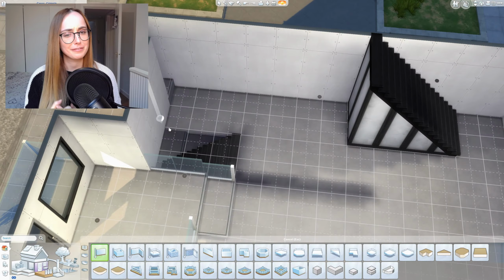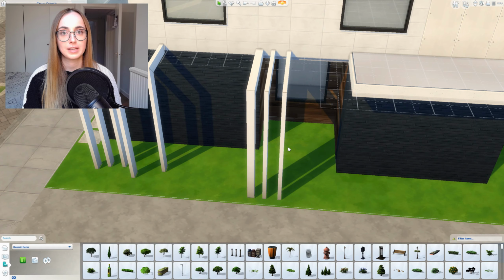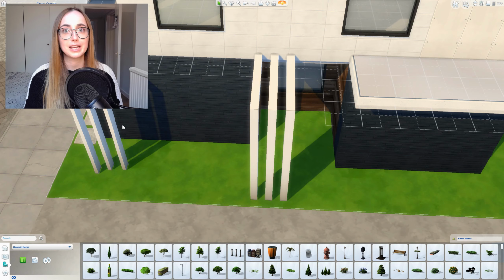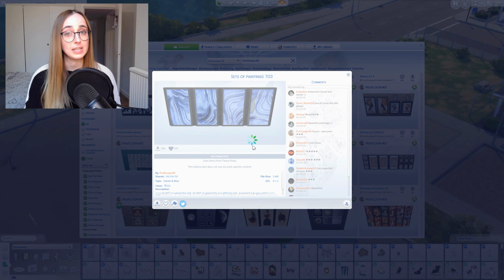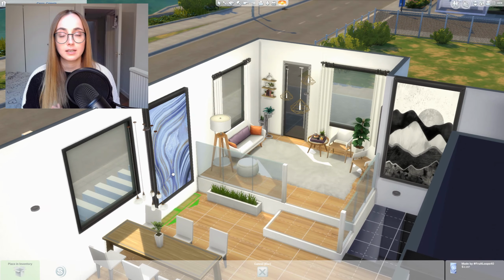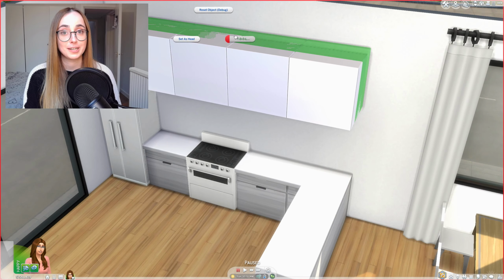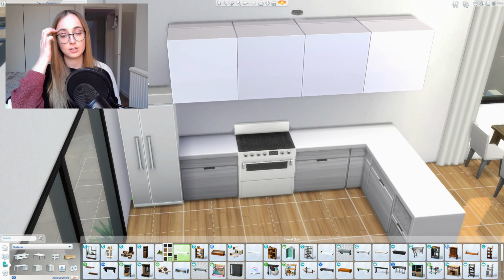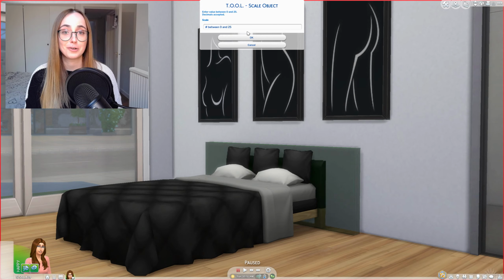MODERN HOUSE (Luxury Townhouse) | [No CC] Sims 4 Speed Build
Hi simmers, in this Sims 4 speed build I'm building a luxurious modern house using the new platform tool! This modern house is located in Canal Corner (20x15). The split-level house has three floors with two bedrooms, two bathrooms, a garage and modern living spaces. The entire house is very modern, luxurious and elegant with very minimalistic decor and lots of expensive build items that are super classy! FULL TOUR AT 6:11.

Gallery painting used were ALL by FruitLoops40!